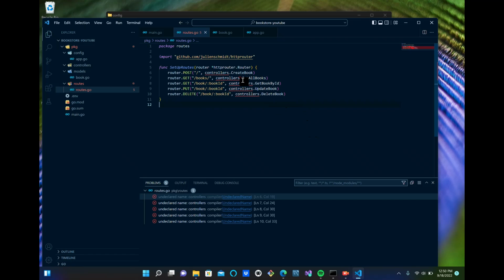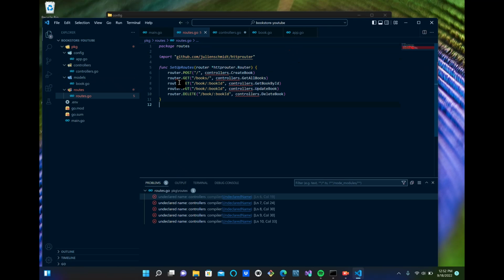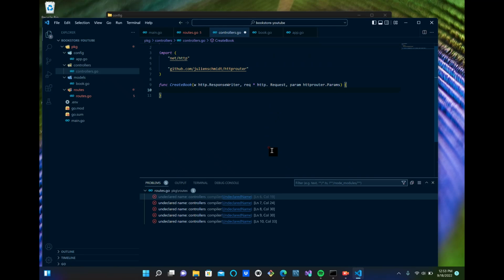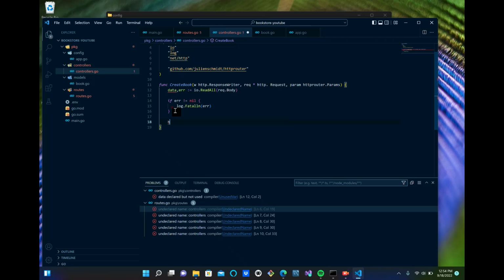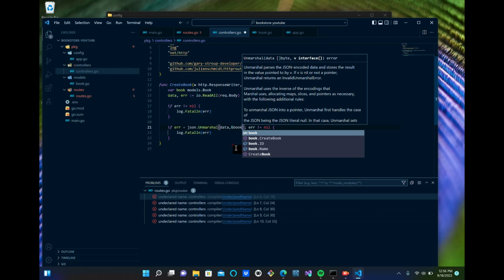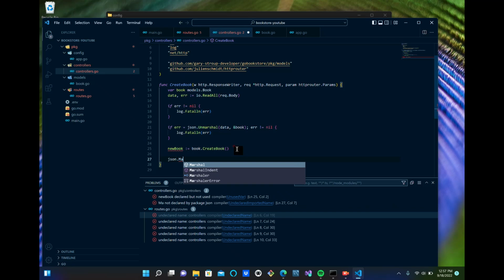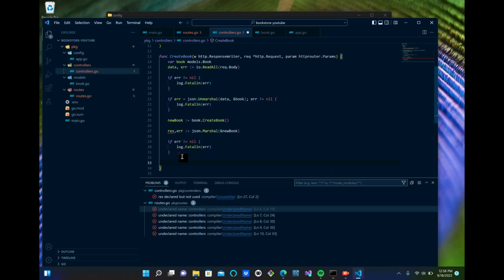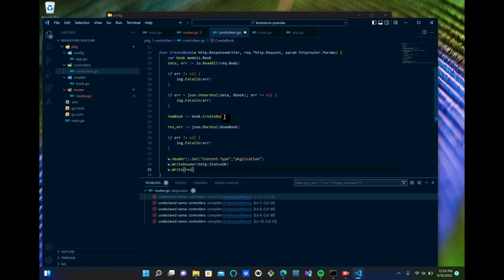Go Bookstore Part Six Part One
This video is part of a series of eight videos where I practice and walk through creating a bookstore API using Golang. I am breaking this video into two parts as I want to keep the video length relatively short